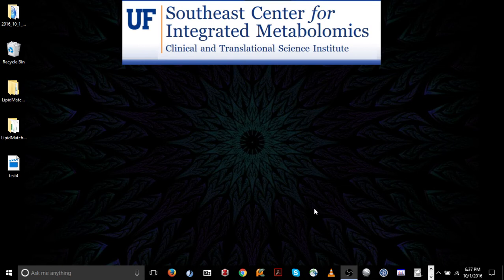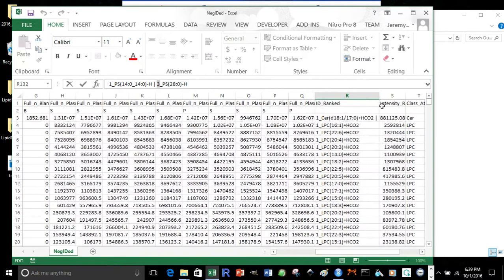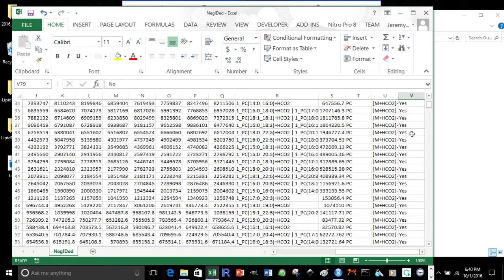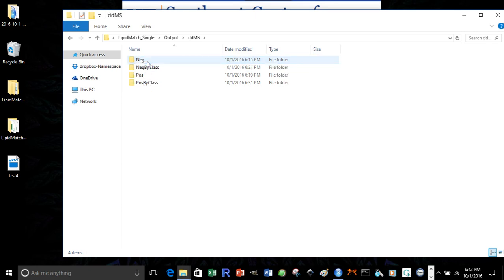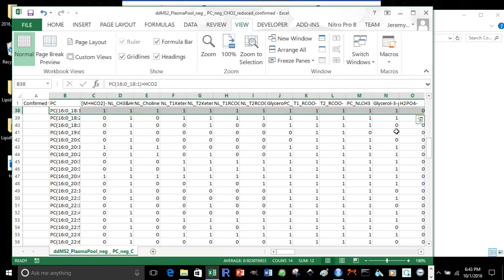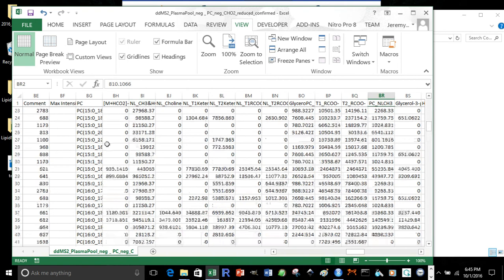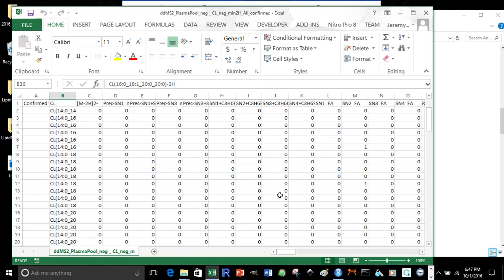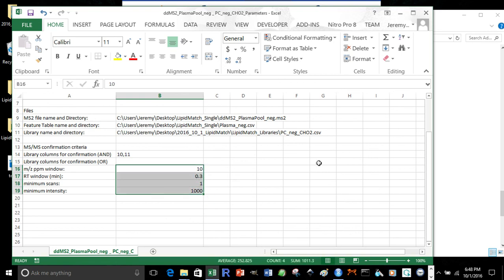LipidMatch Tutorial 4: Interpreting LipidMatch Outputs